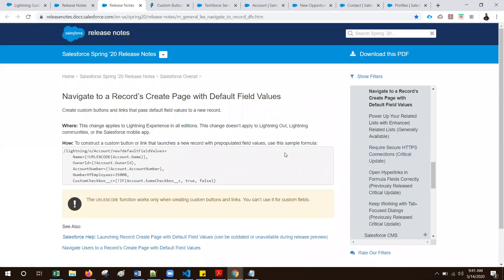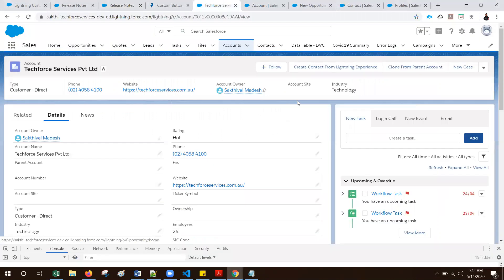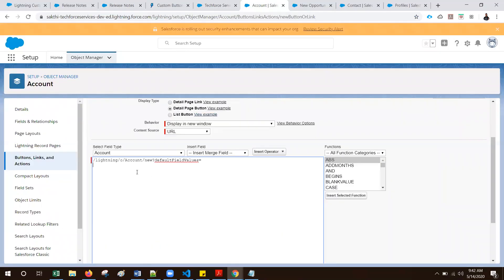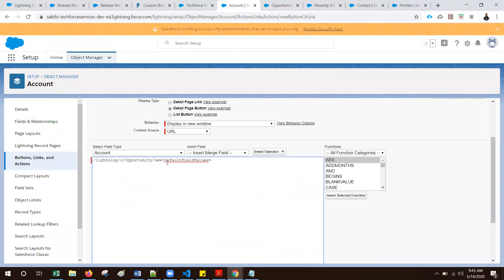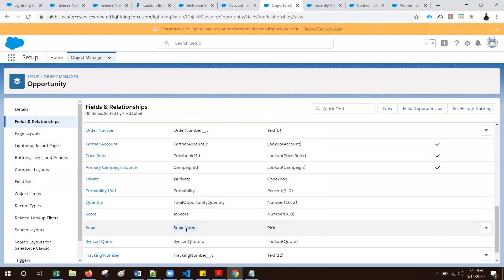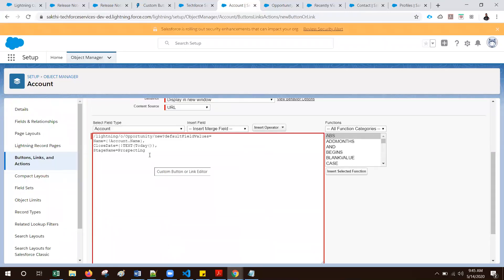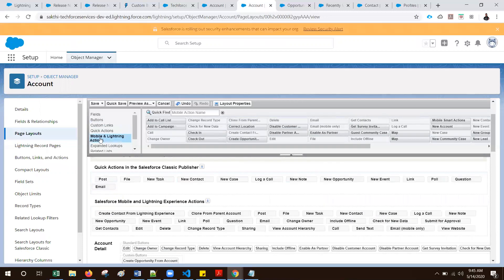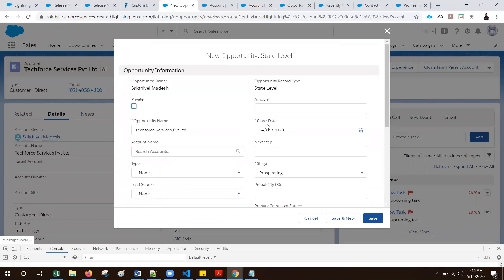Prepopulate Field values in Lightning Experience Using defaultFieldValues - Spring 20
This video demonstrate following items:
Set Record Type Id Using defaultFieldValues - Spring 20
Enforce User to Select Record Types Using defaultFieldValues - Spring 20
Set Date value Using defaultFieldValues - Spring 20
Set Custom field value Using defaultFieldValues - Spring 20